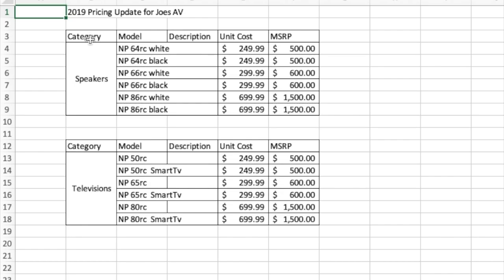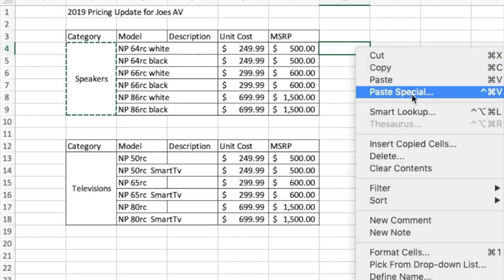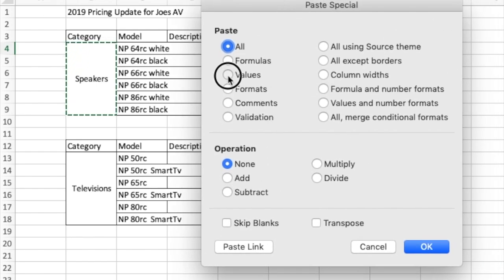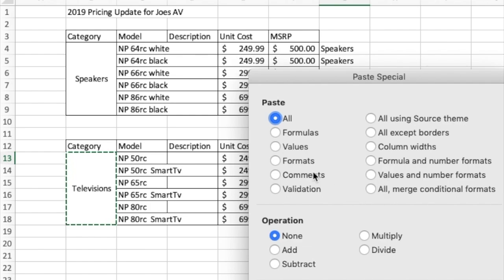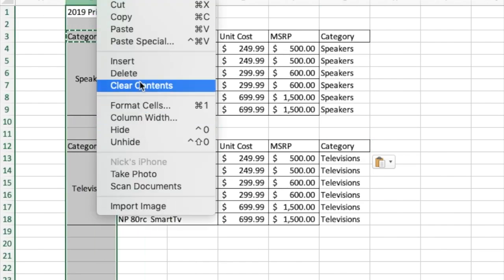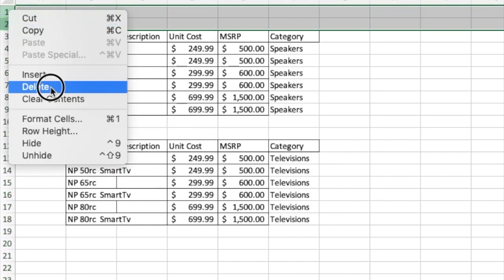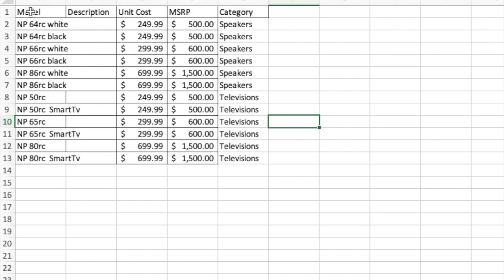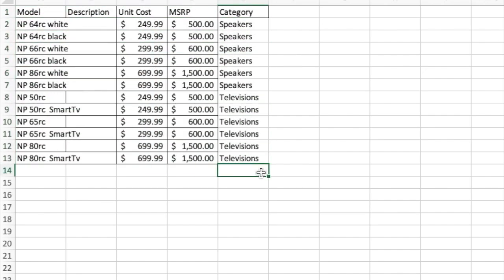Formatting Pricing Sheet for Import CSV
This video will show you how to take a pricing sheet from a supplier, and format it into an approriate form to import into D-Toosl Cloud